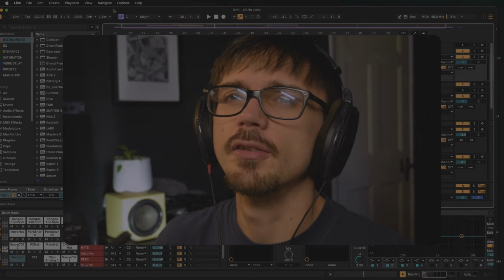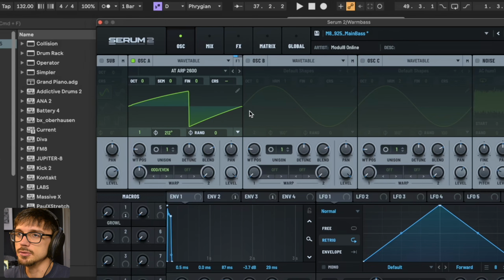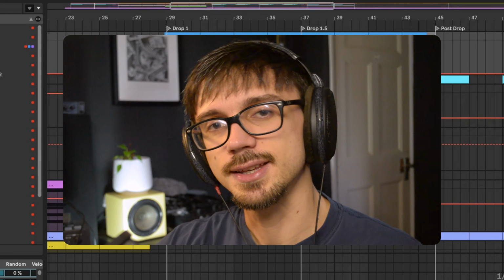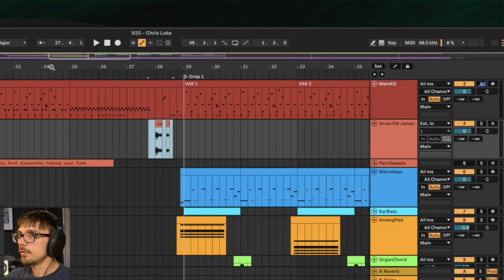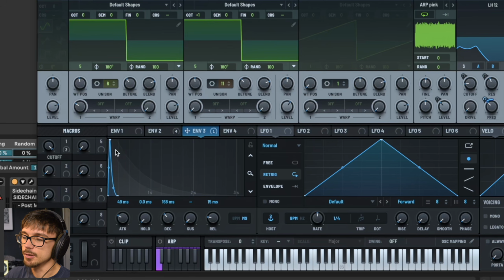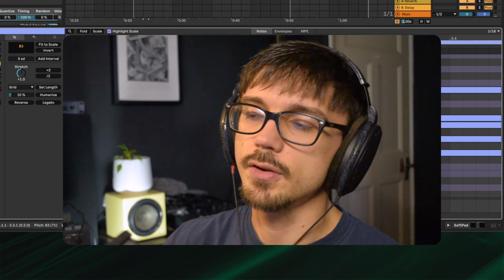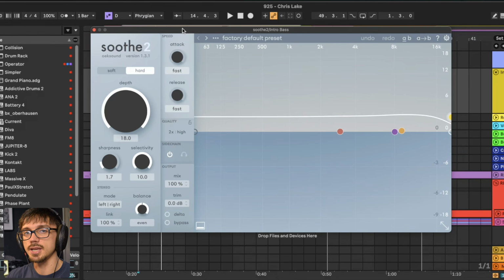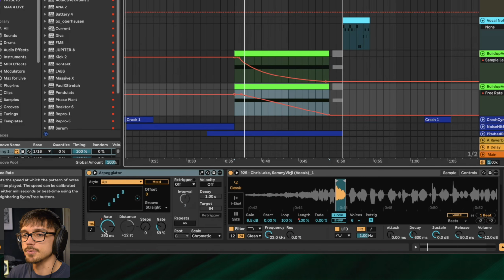Track Analysis: 925 - SAMMY VIRJI, CHRIS LAKE Tutorial ☎️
Track Analysis: 925 - SAMMY VIRJI, CHRIS LAKE ☎️

In this video, I dive deep into the anatomy of **"925"** — the collaboration between Chris Lake, Sammy Virji, and Roro. I break down each element that makes this track a dancefloor weapon.

We will show you how to make classic tech house and garage drums and bass sounds, using synthesis in Serum 2 and mixing techniques as well as discussing the music theory.

0:00 Intro
0:47 1.0 - Overview
1:38 2.0 - Main Bass
3:51 2.1 - Main Bass Preset
6:44 2.2 - Bass Sidechain
7:16 3.0 - Drums
11:20 3.1 - Analog Pad
15:18 4.1 - Soft Pad
18:49 4.2 - Intro Bass
19:09 -- Soothe Sidechain Trick
21:32 5.1 - Main Vocals
22:26 -- Vocal Speed FX
24:07 Summary